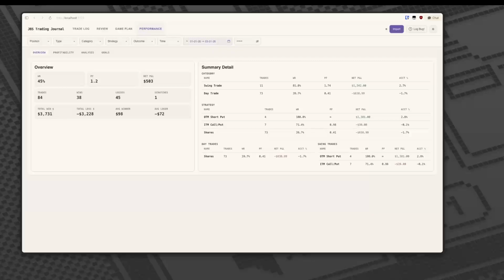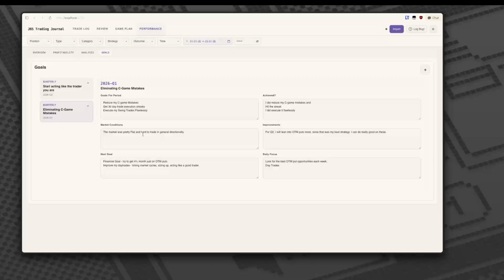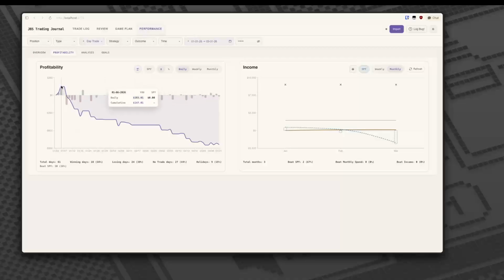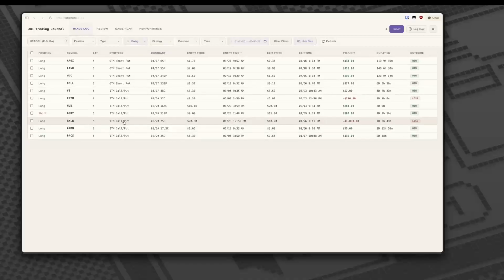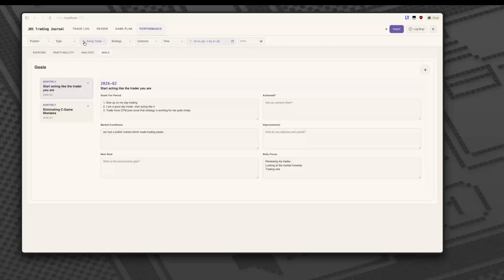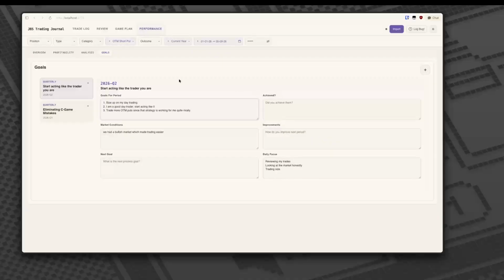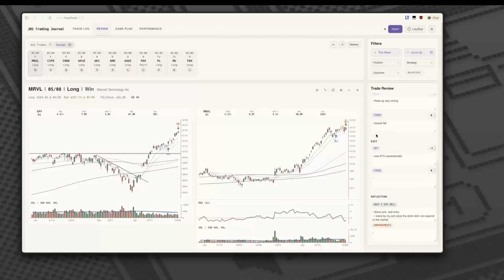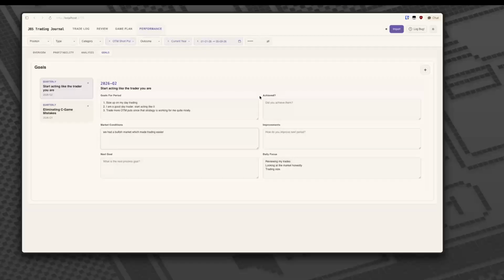2026 Q1 Trading Review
I talk about how I did in 2026 Q1 and what my goals are for Q2.